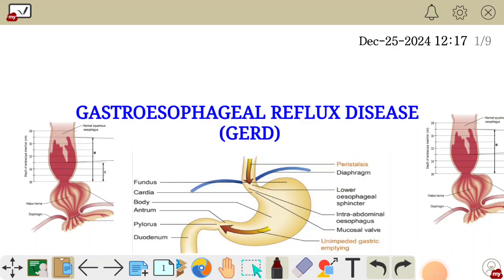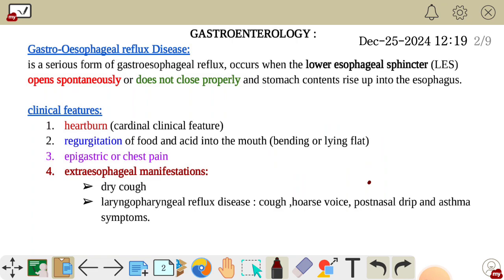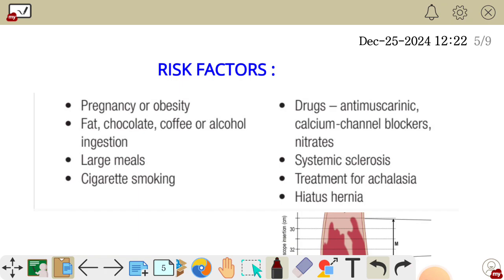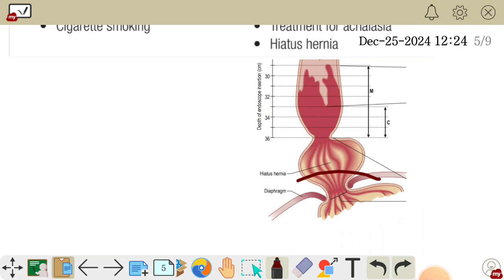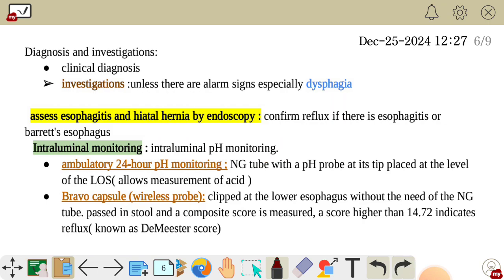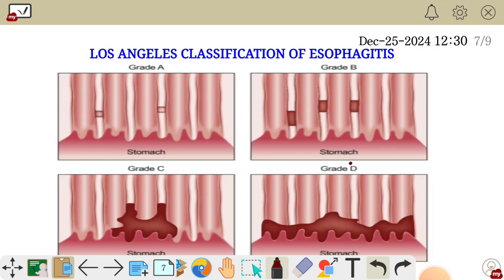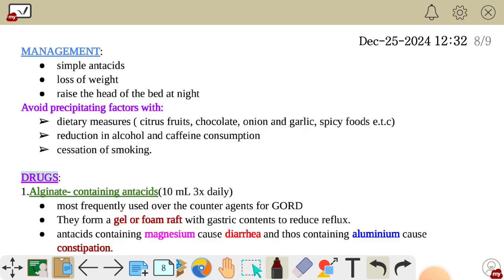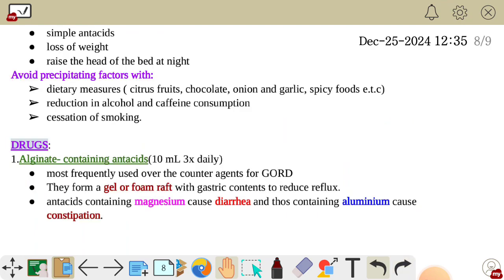Gastroesophageal reflux disea,diagnosis, management and treatment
gastroesophageal reflux disease investigation, diagnosis,management and treatment